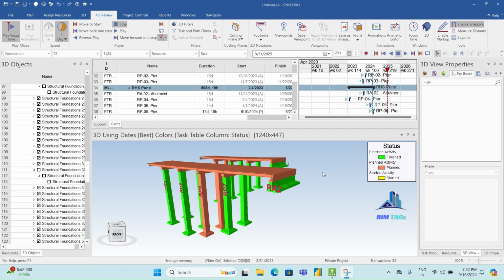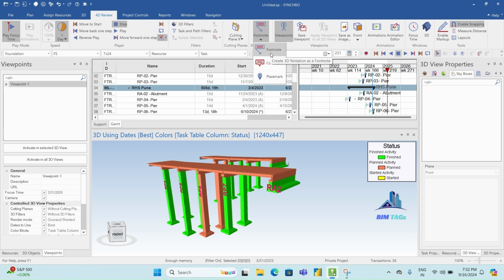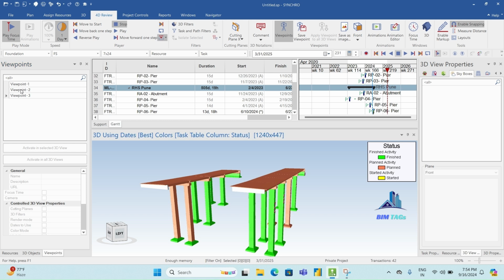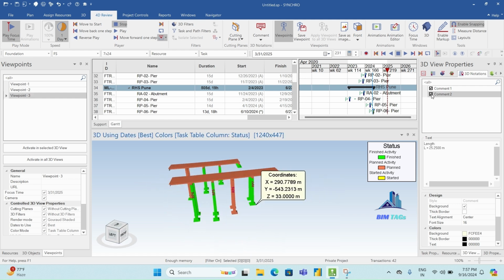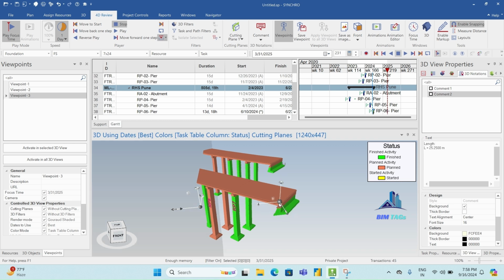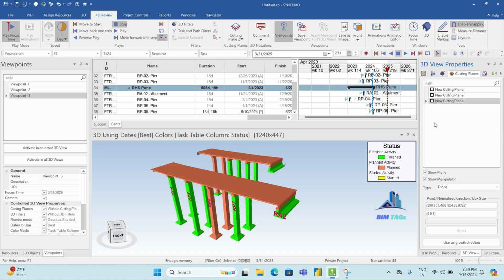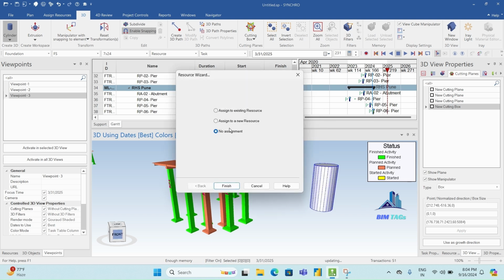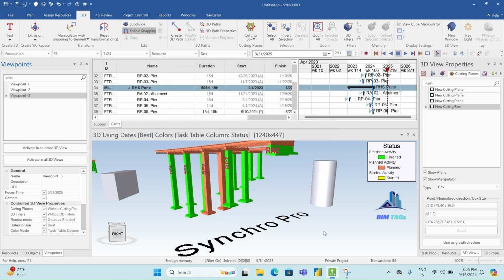Synchro Pro Tutorial I Part 11 I Viewpoints, Cutting Plane, Create 3D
Synchro Pro Tutorial. Viewpoints, Cutting Plane, Create 3D.